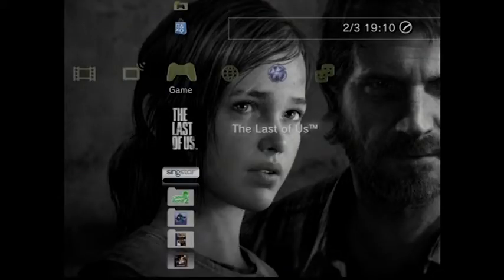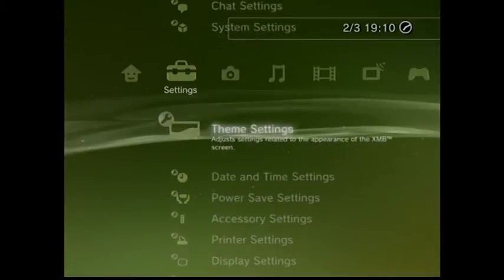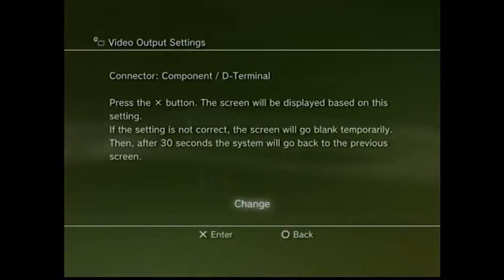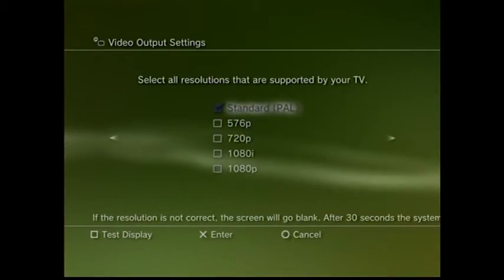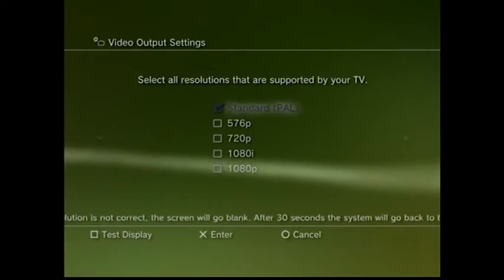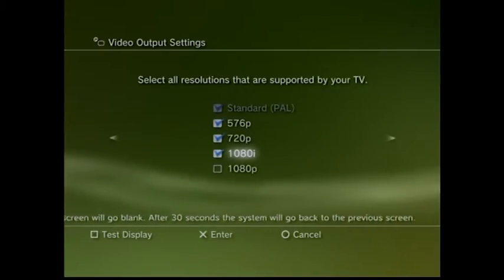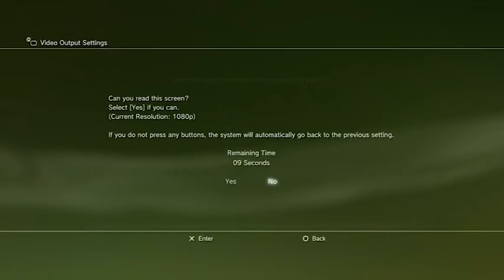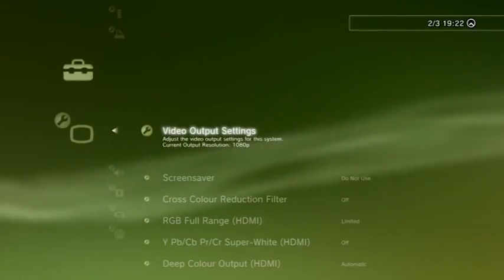PS3 composite to component blind guide 2014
I thought it was about time to test my capture card by redoing this guide I made in 2010. Before starting, make sure you've reset the video by holding down the power button when turning it on until you've heard the second beep (about seven seconds). This guide was performed on a UK PS3 running firmware 4.46 - if yours is different, take it into account.

Here's the original text of the video from 2010:

It can be a chore to set up a PS3 to use component, as you have to switch connectors between composite and component inputs on your TV - or possibly multiple screens. I set up this video to record the steps needed to switch from composite to component, so that you can connect it and do it blind without having to fiddle with the cables halfway through. Just follow along and you should be able to get it running really easily.